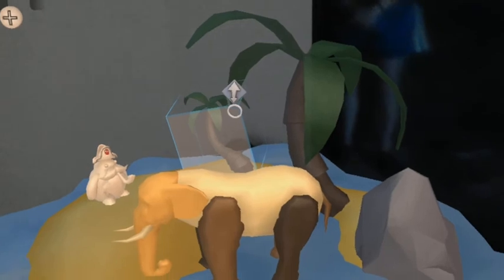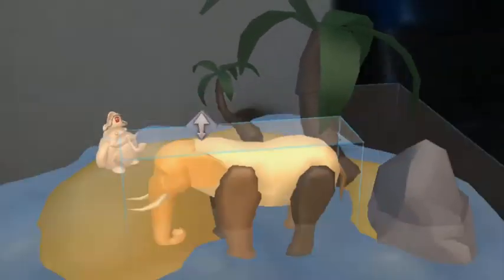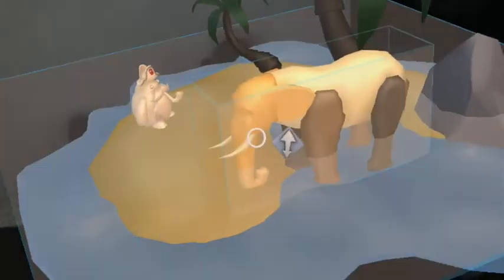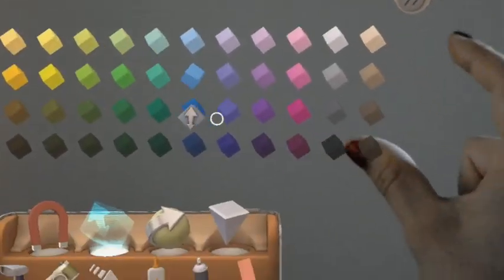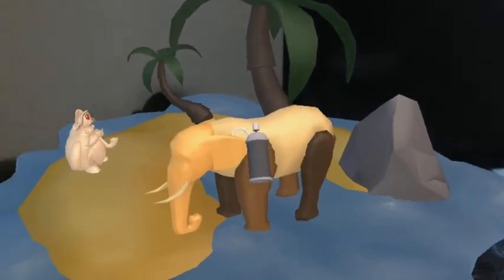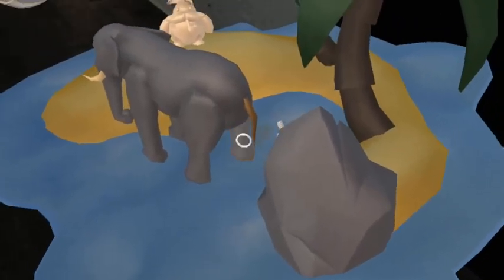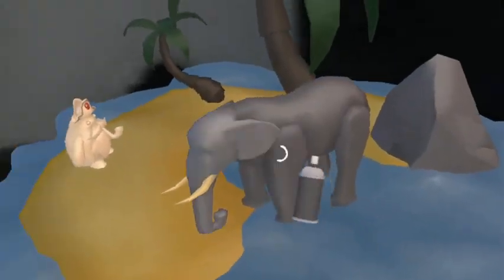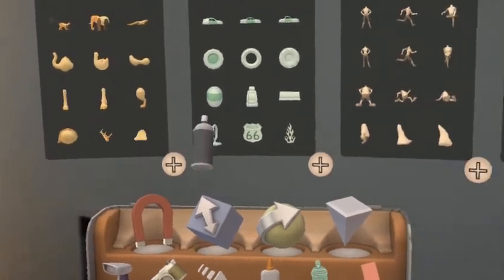Holo Studio Demo Microsoft HoloLens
In this video Emily demo's the Holo Studio app. Shared from my HoloLens.